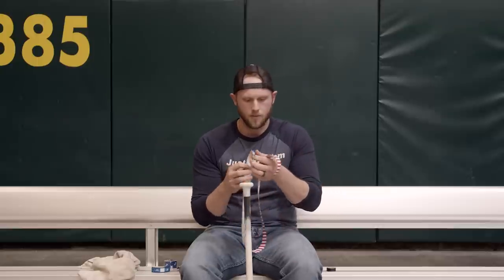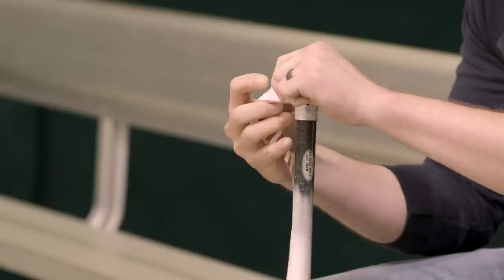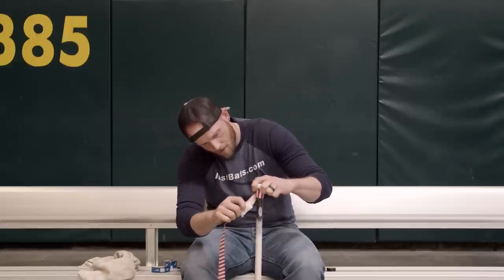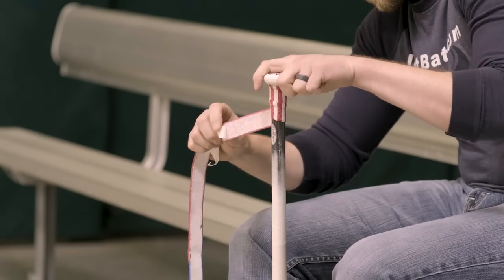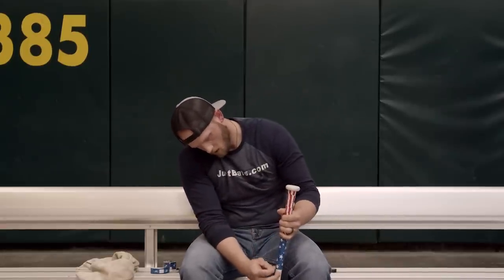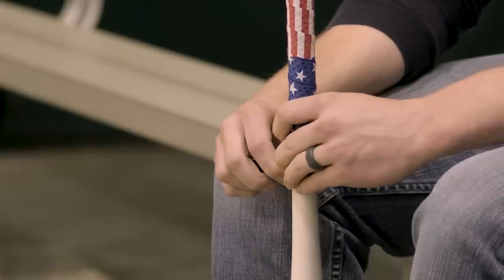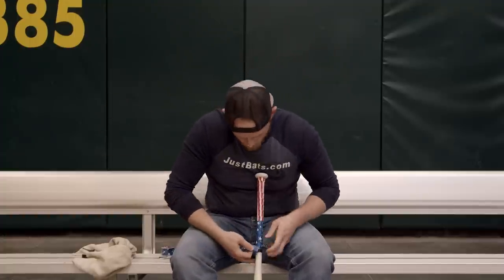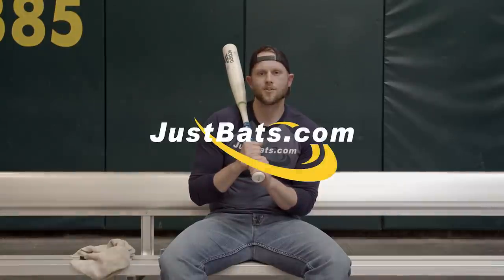How To Wrap A Lizard Skins Bat Grip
Watch and learn as Bat Expert Logan walks you through how to apply a Lizard Skins to your baseball or softball bat. They are sleek, comfortable, and just plain cool. We are proud to now be able to sell this exciting bat add-on with every order. Lizard Skins incorporate the perfect balance of all-around grip and overall cushion for comfort. They also serve as a perfect differentiator from other bats on your team.

Lizard Skins has been in business for the past 20 years manufacturing and distributing bicycle accessories around world. In January of 2011, Lizard Skins officially launched a new product into the baseball industry.

DSP (DuraSoft Polymer) bat wrap was created based off of the highly successful DSP handlebar tape for road bikes. Utilizing our knowledge and experience in developing grips, Lizard Skins designed and created this new innovative bat wrap. Lizard Skins received "Best of Show" award for new product at the American Baseball Coaches Association.